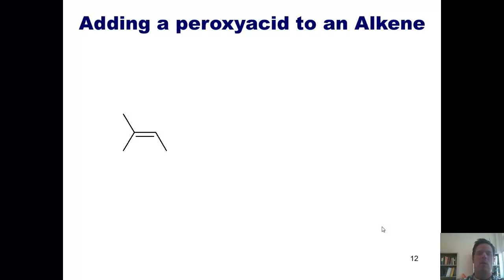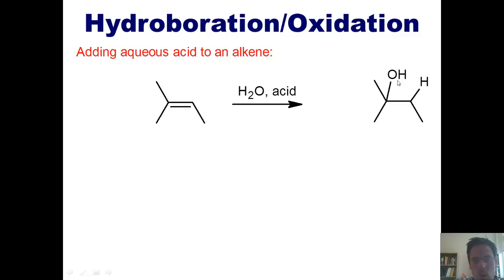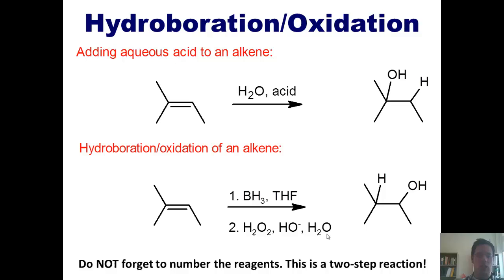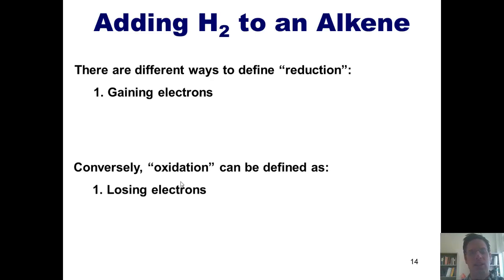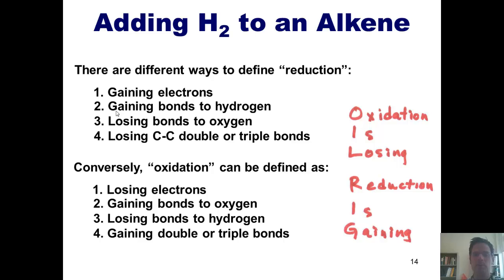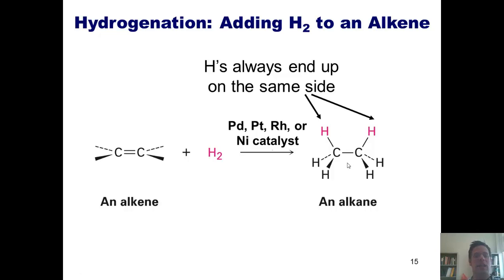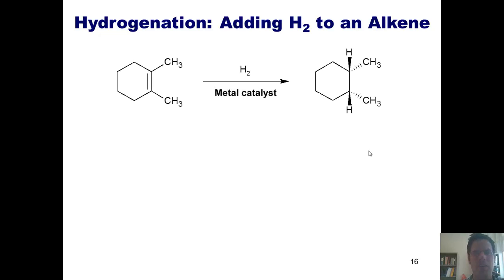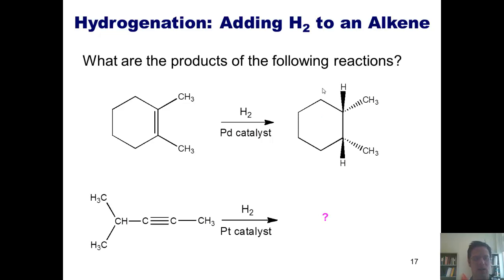Chapter 4 – The Reactions of Alkenes: Part 6 of 6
In this video, I’ll teach you how to draw the mechanisms and predict the products formed for the following reactions: adding peroxyacids to alkenes, reacting alkenes under hydroboration/oxidation conditions, and treating alkenes with H2 and a metal catalyst.